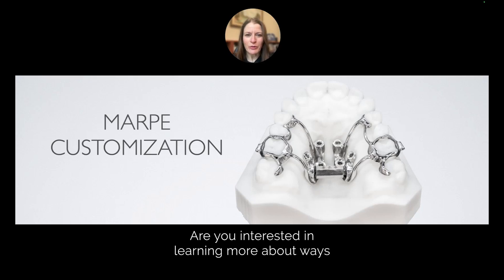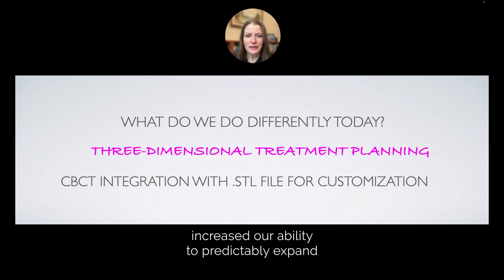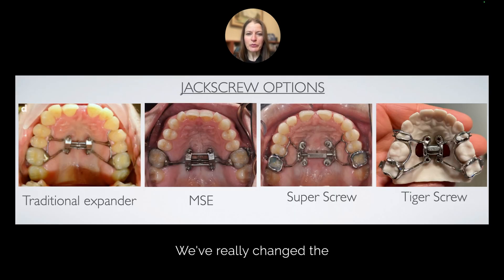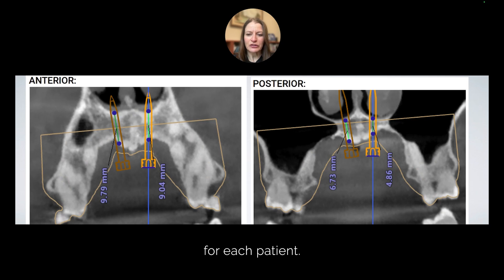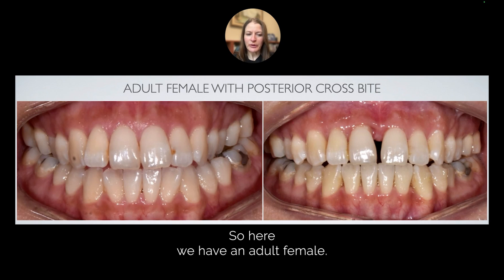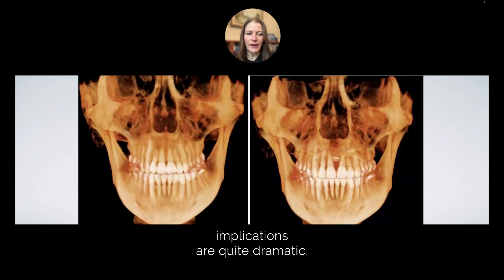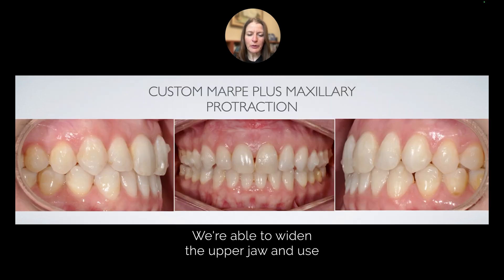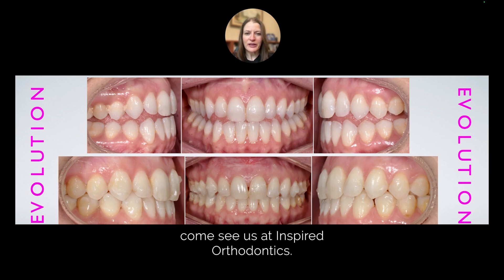Non-Surgical Expansion with Custom TAD Expanders | Dr. Rebecca Bockow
"In this video, I discuss innovative methods for expanding the upper jaw in non-growing patients, focusing on our use of custom MARPEs and advanced 3D treatment planning. We've significantly improved our predictability in these procedures, allowing us to avoid jaw surgery in many cases. I showcase some of our custom designs and their positive impacts on patients' breathing and overall health. Please take a look at the before-and-after results I present, and let me know if you have any questions!"
~ Dr. Rebecca Bockow

Chapters:
0:00 Introduction to Jaw Expansion
1:00 Custom MARPE Design Process
2:00 Patient Case Studies and Results